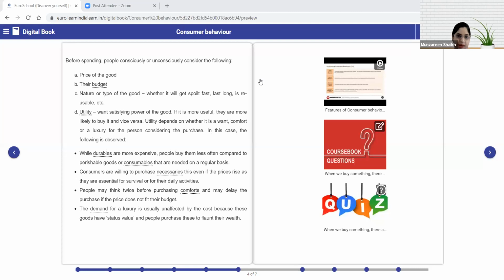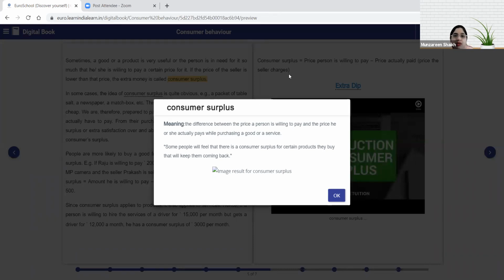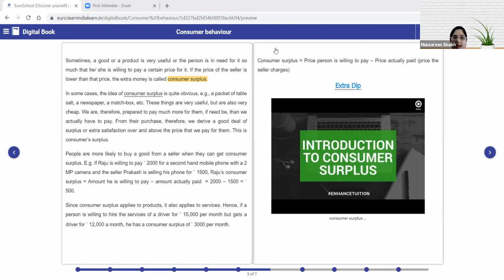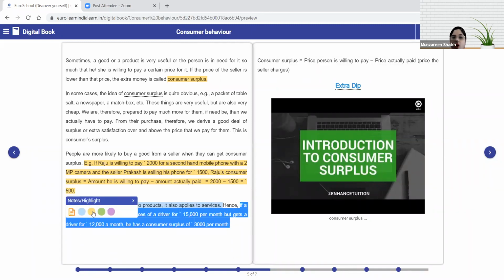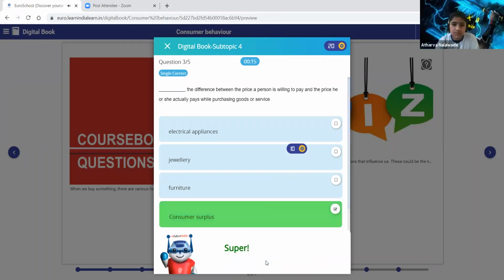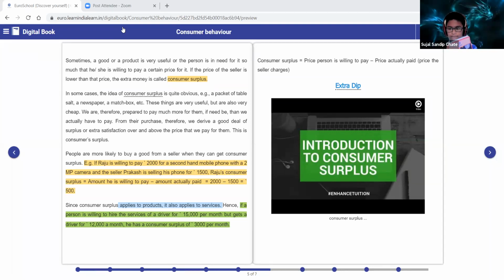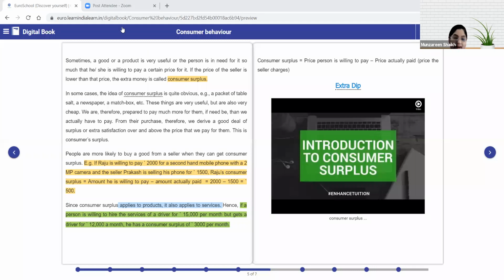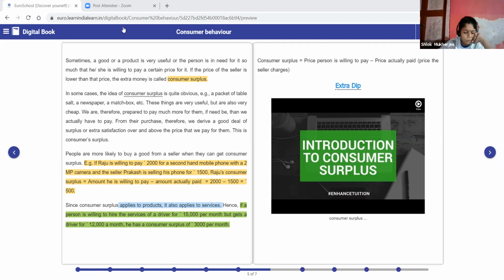CONSUMER BEHAVIOUR EXPLANATION 7E